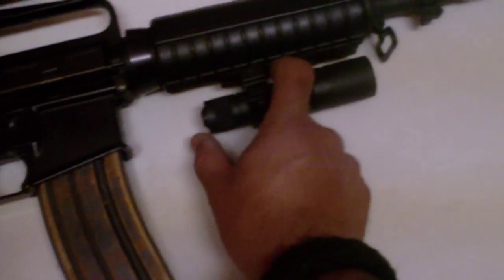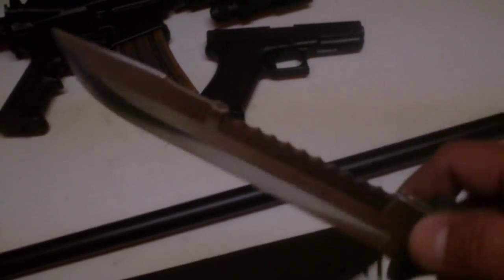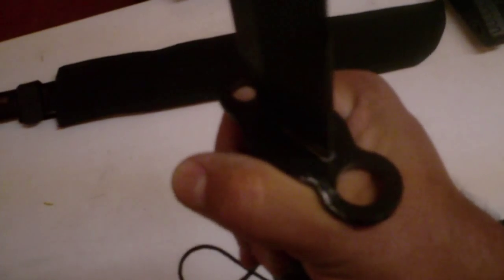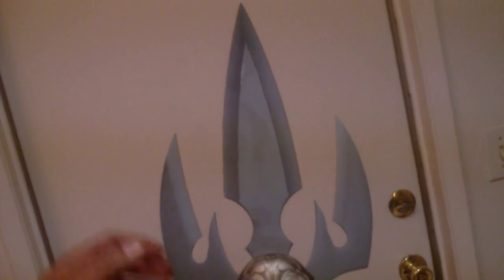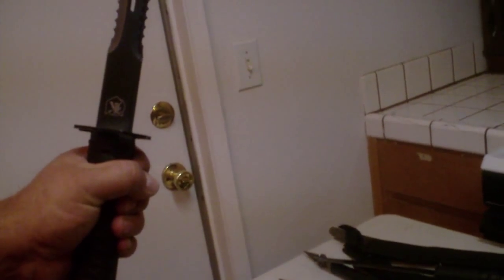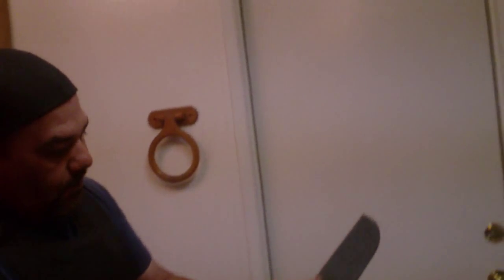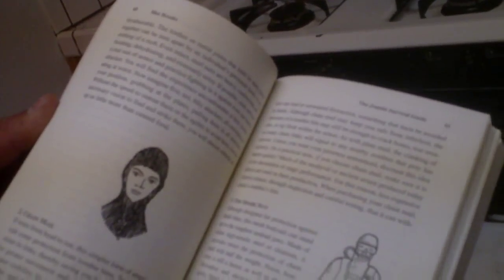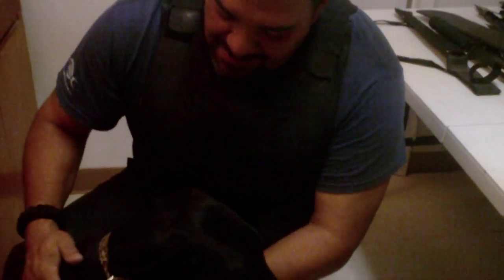5 ITEMS FOR A ZOMBIE APOCALYPSE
These are the 5 items I would bring in an Apocalypse. I am going to read this book and give some free ZOMBIE information just in case you are like me and have no clue. Thanks for the tag Roninx4 and Mrswiftanddeadly.